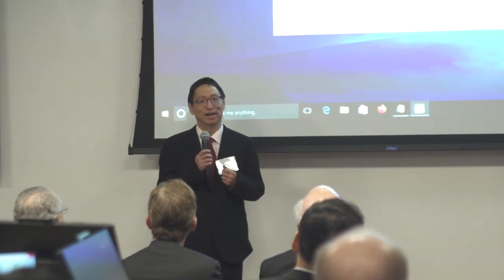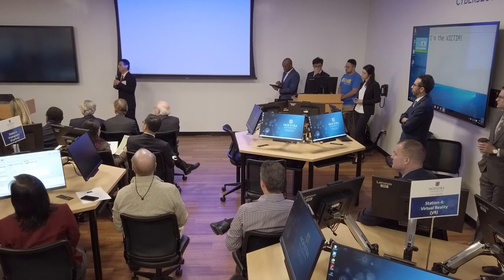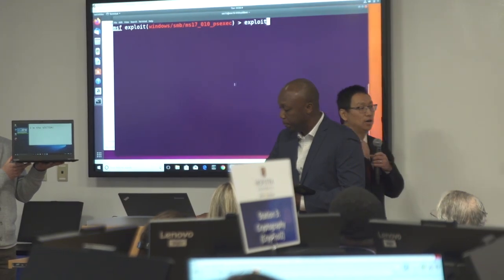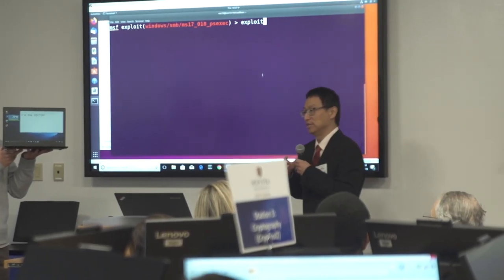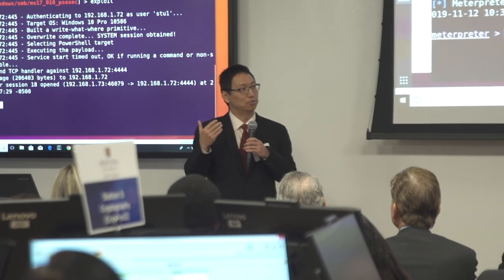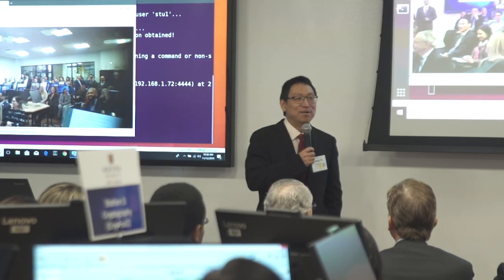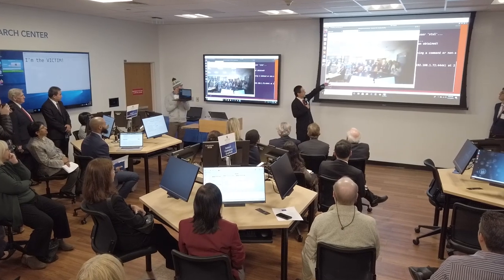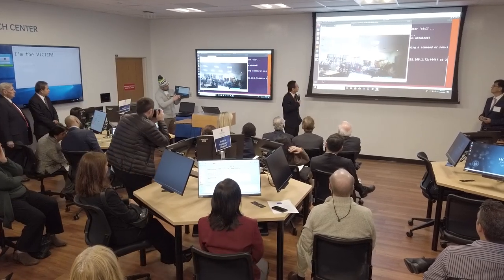Ethical Hacking Demo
Hofstra's new Cybersecurity Innovation and Research Center ethical hacking demo.